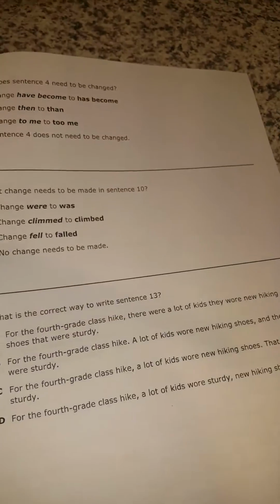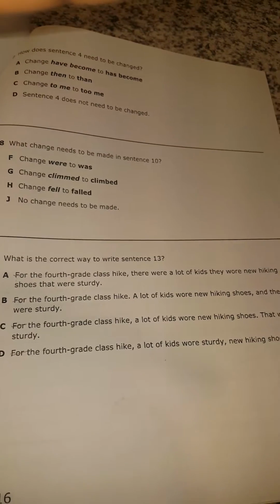STAAR help Video 3